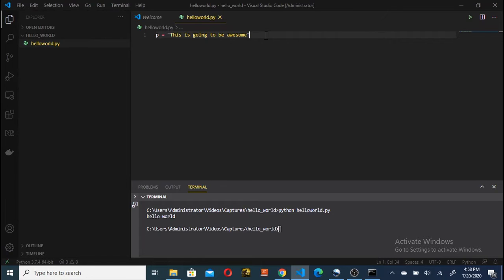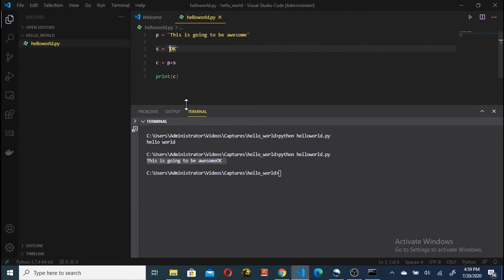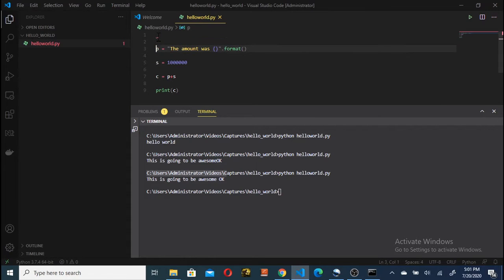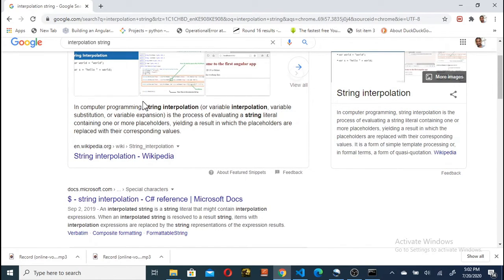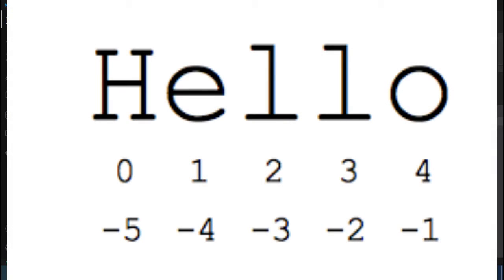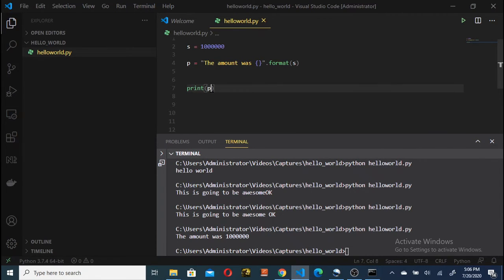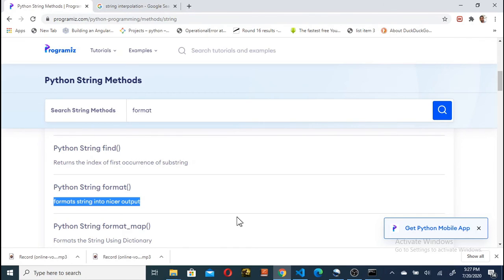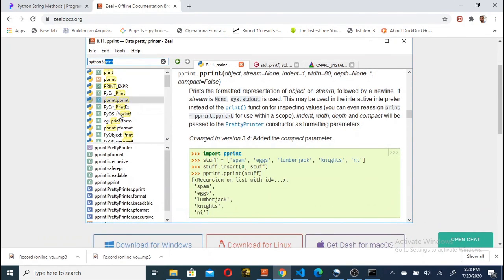Mastering String Manipulation, Concatenation, and Interpolations in Python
🐍 Get ready to level up your Python string manipulation skills! In this video, you'll learn the ins and outs of string manipulation, concatenation, and interpolations in Python. Whether you're a beginner or an experienced developer, this tutorial will help you harness the full power of Python strings.